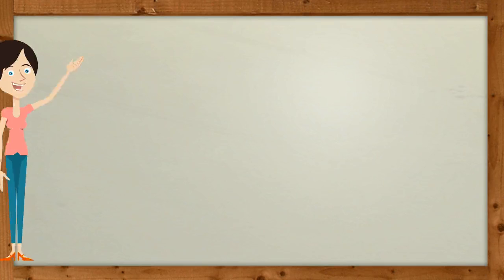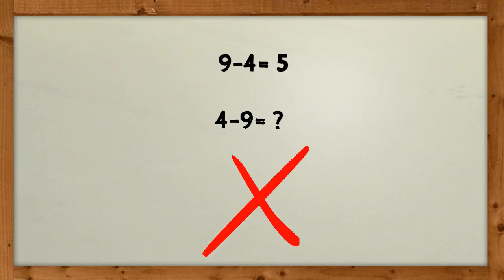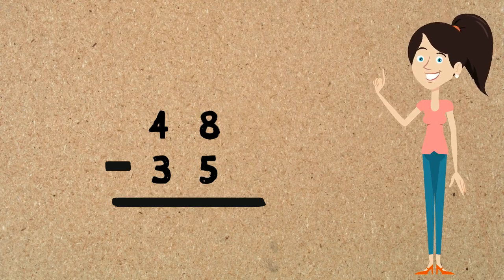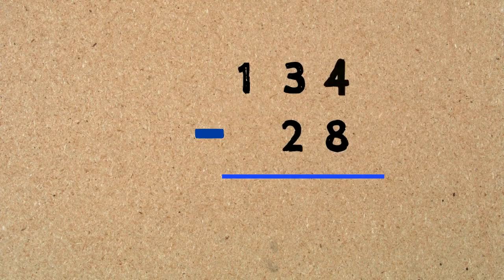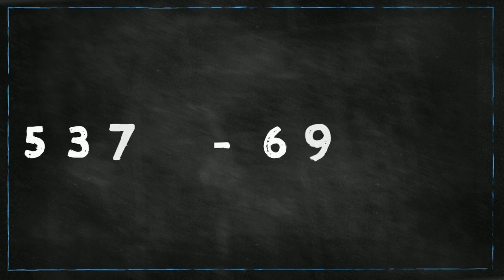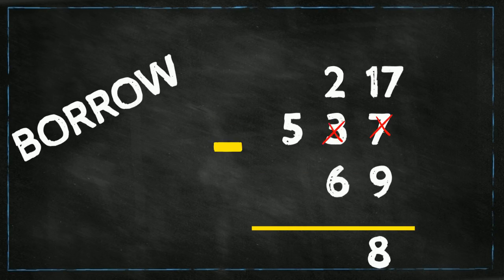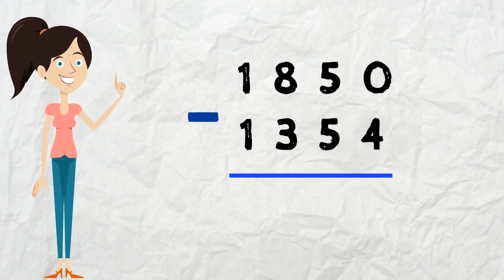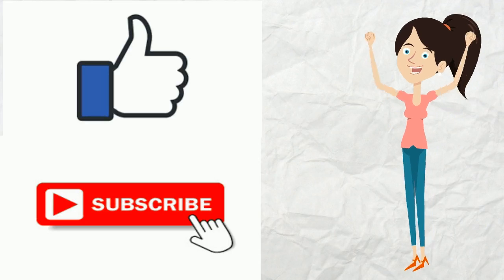Subtraction With and Without borrowing (regrouping) for kids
Subtraction with and without borrowing
Multi digit subtraction.